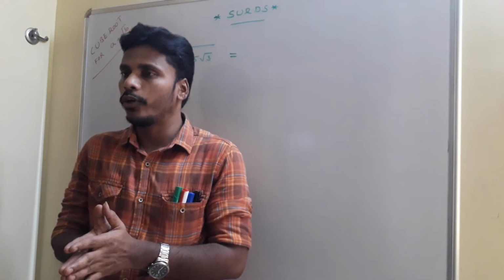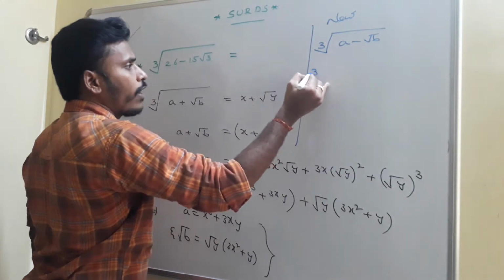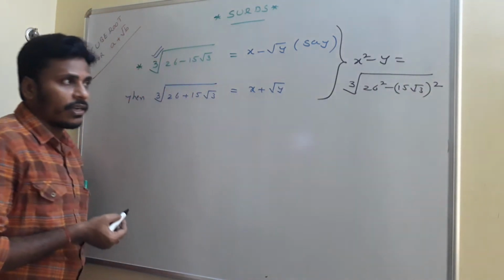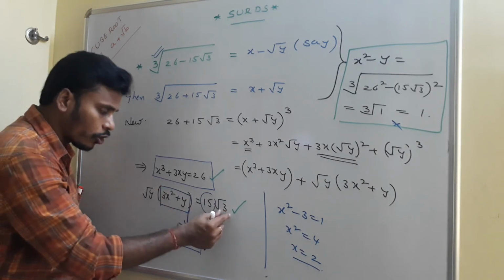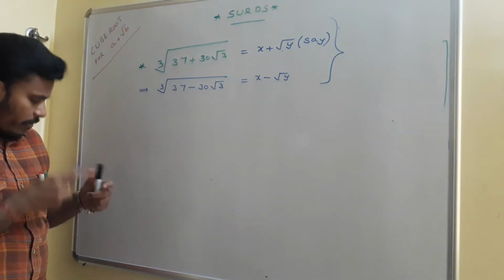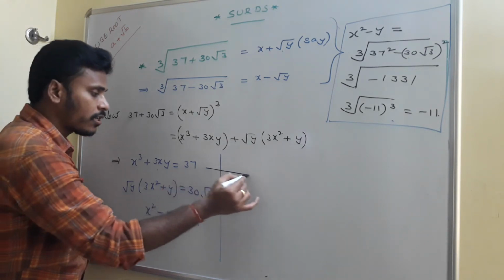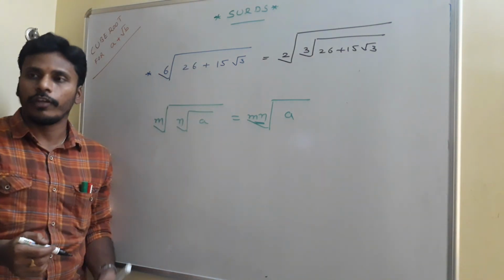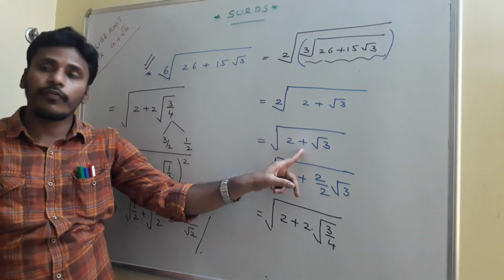Cube roots of Surds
This video contains finding Cube roots for surds